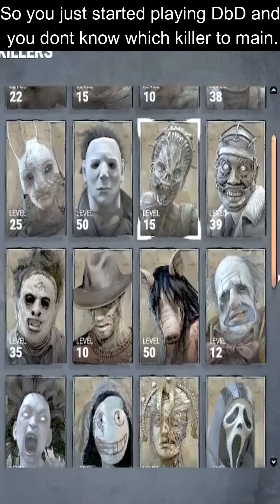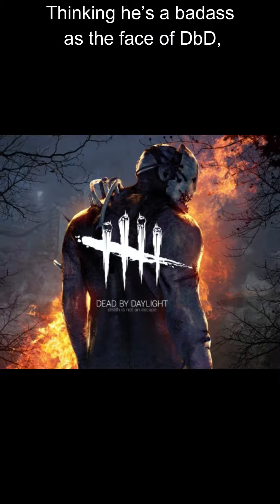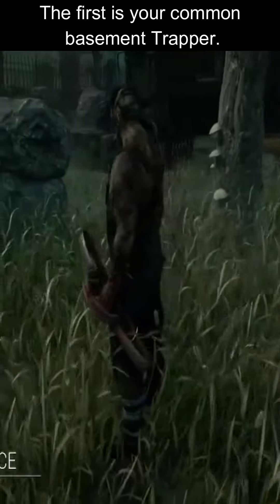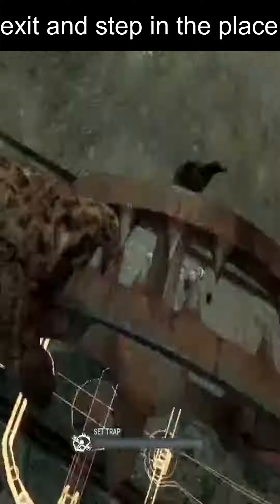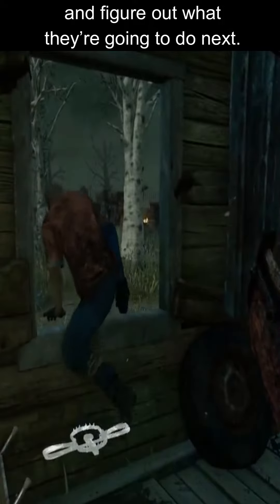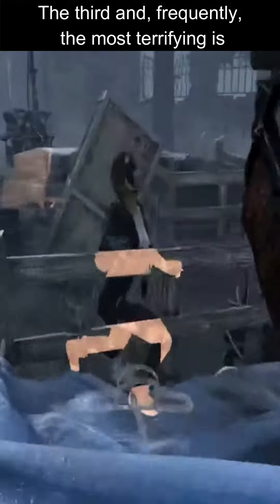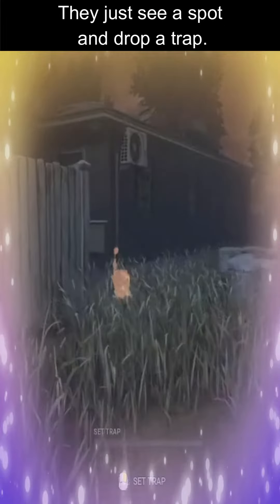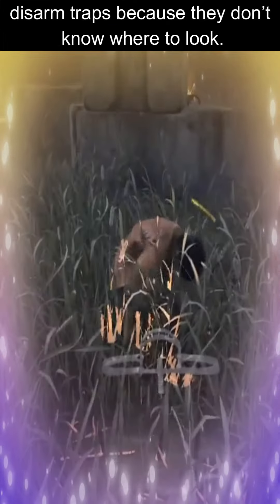How to Be a Successful Trapper Main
Zen asks the internet what it takes to be a successful Trapper Main